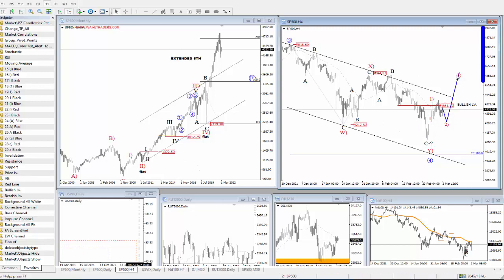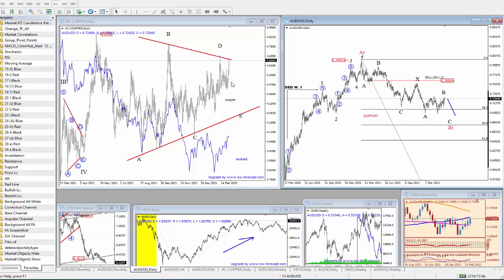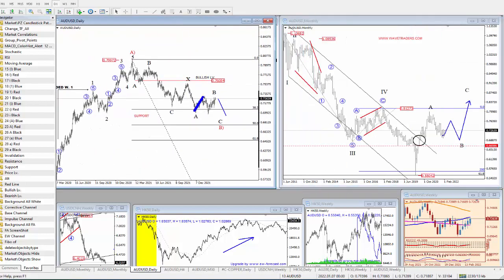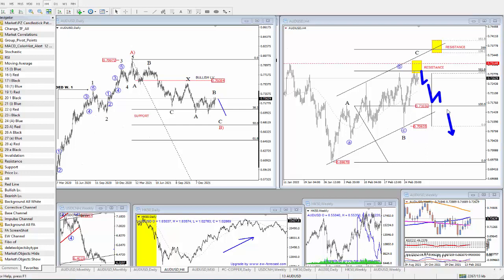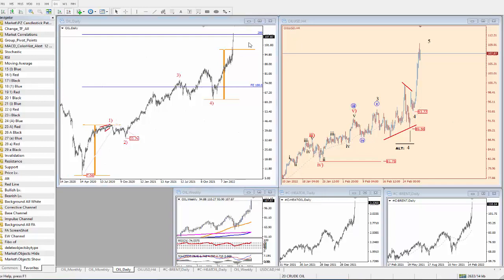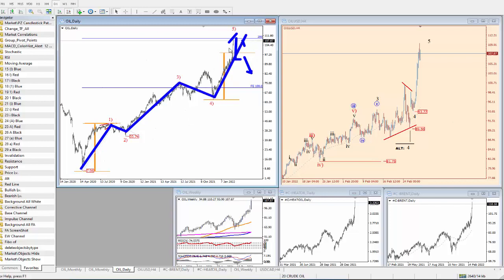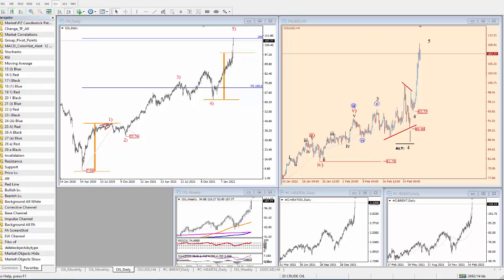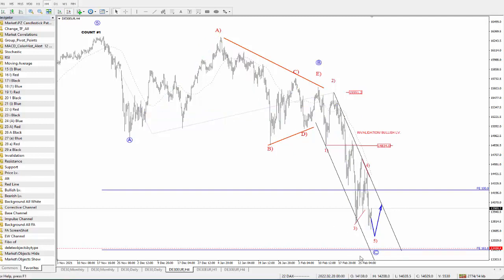Elliott Waves On Currencies, Crude, SP500 And DAX